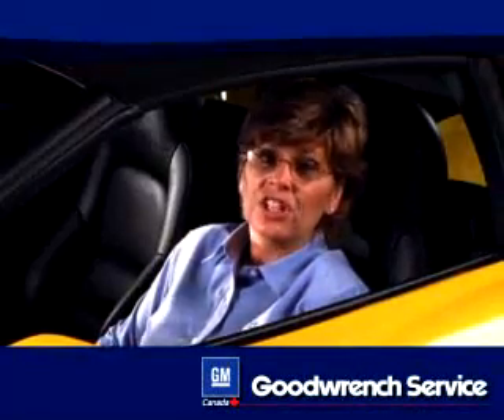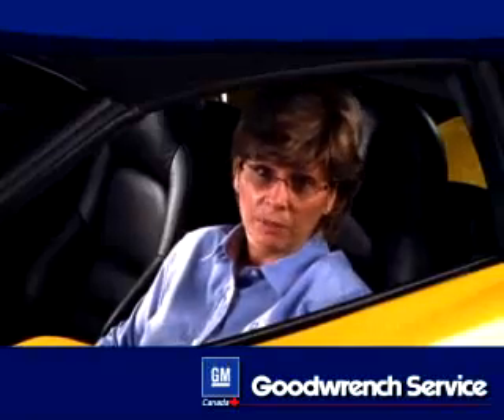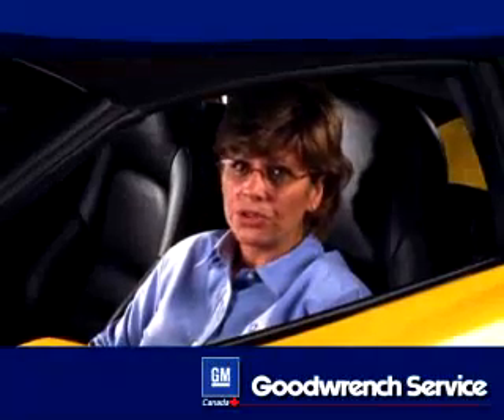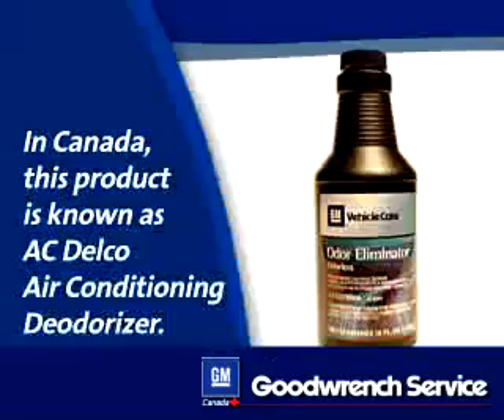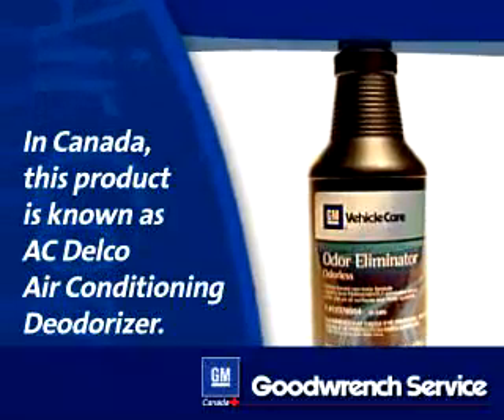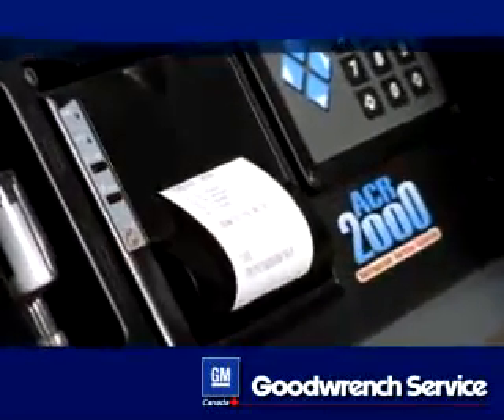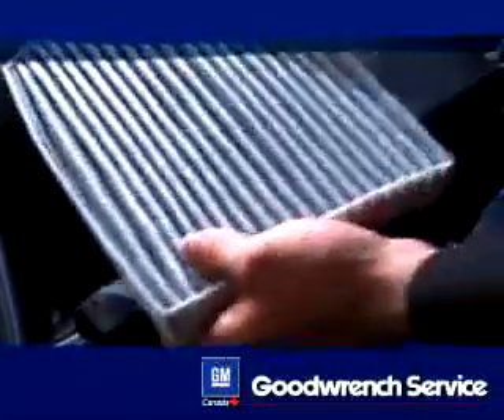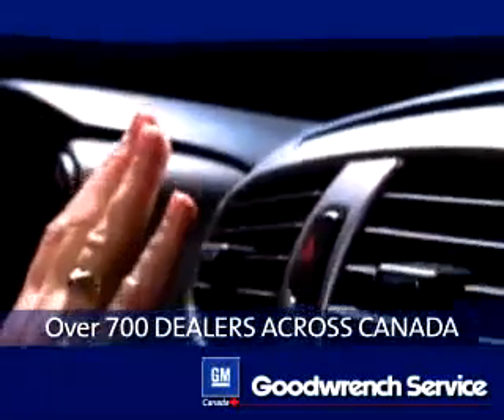GM Goodwrench Air Conditioning